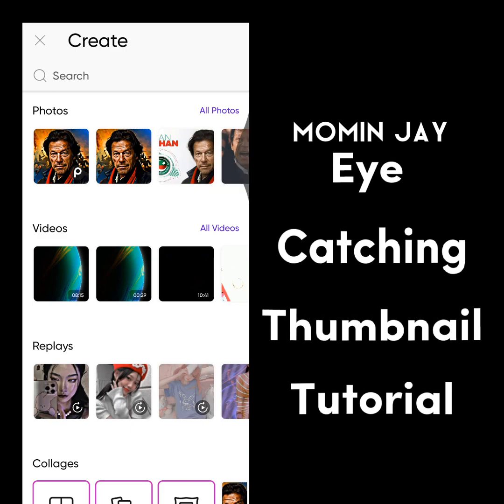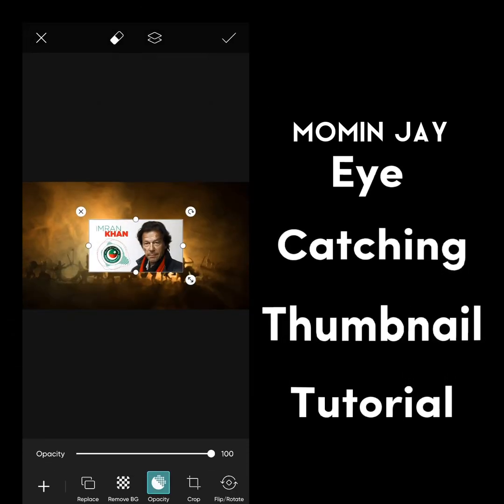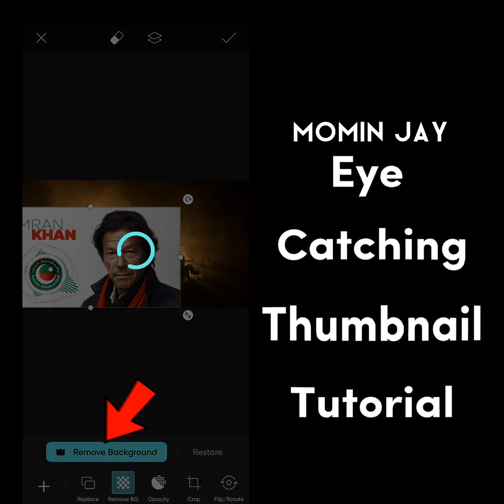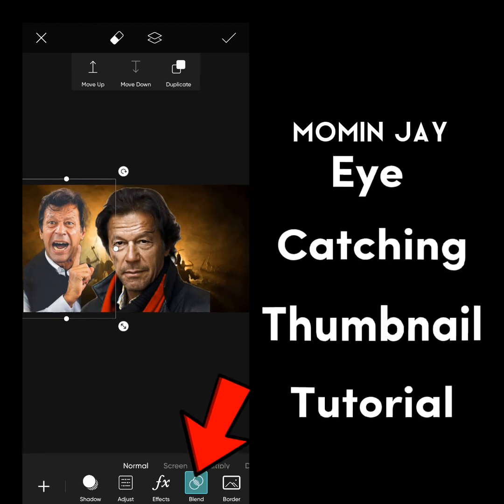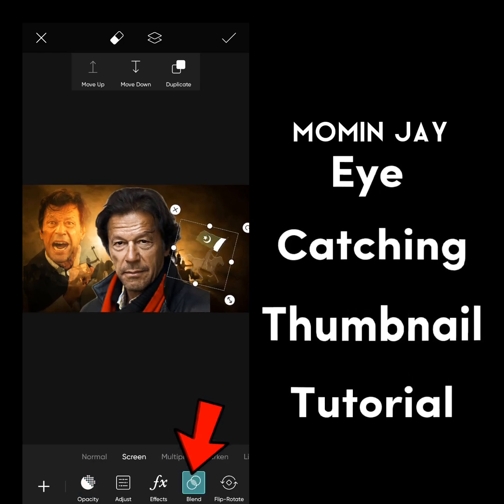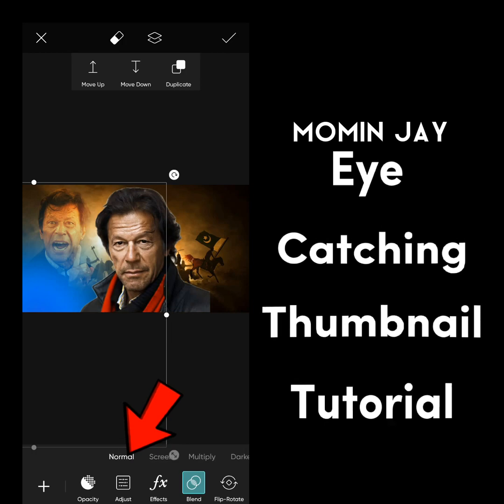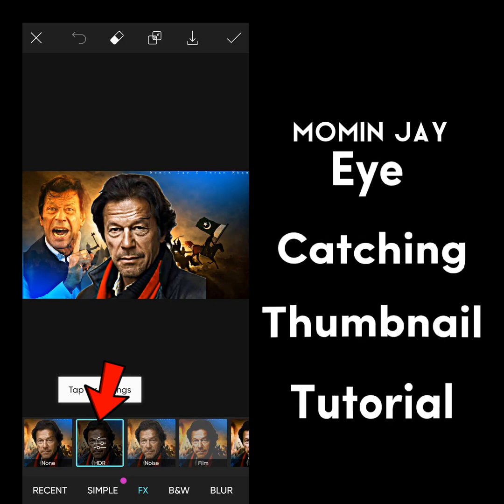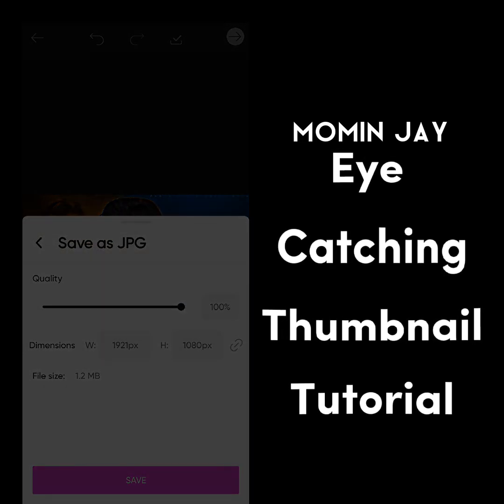Eye-catching YouTube Thumbnail tutorial on mobile *Easy*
How To Make Youtube Thumbnail
Youtube Thumbnail tutorial
Eye catching youtube thumbnail tutorial 2022